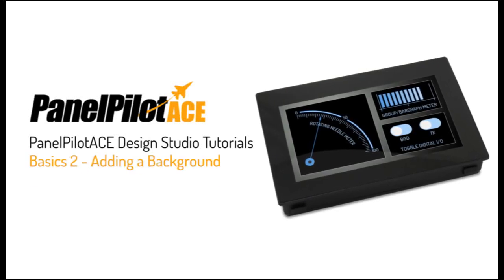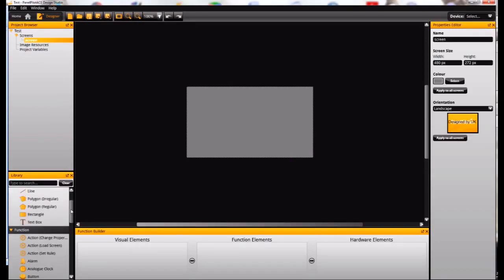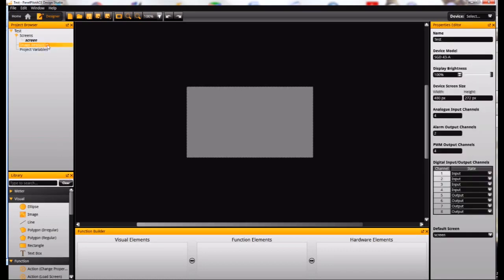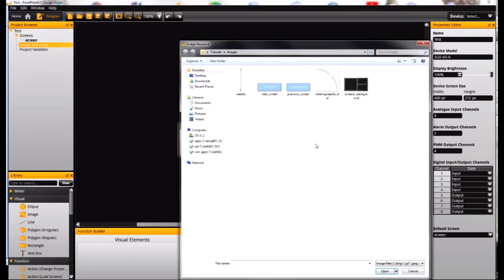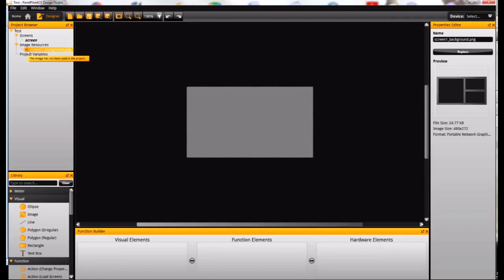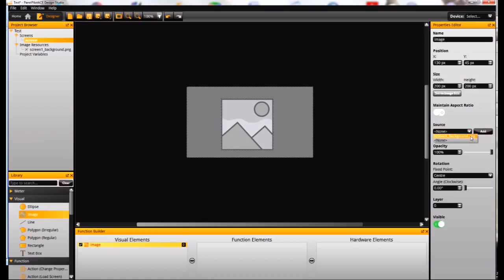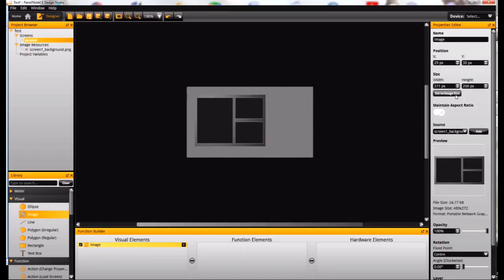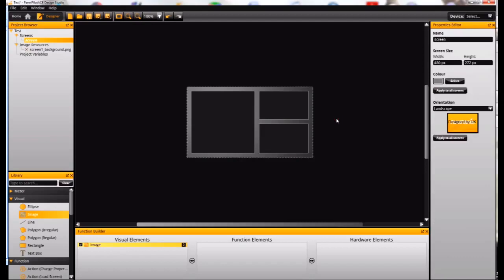PanelPilotACE Basic Tutorial 2 - Adding a background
This tutorial shows how to load a new project, import an image and add this to your screen before resizing and positioning correctly using the PanelPilotACE Design Studio.